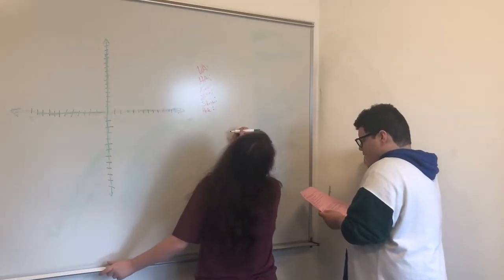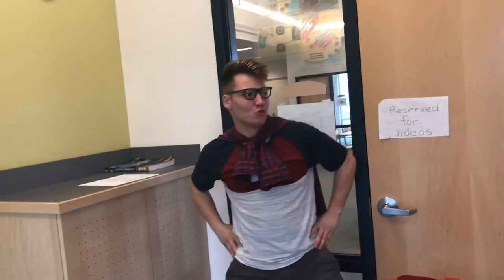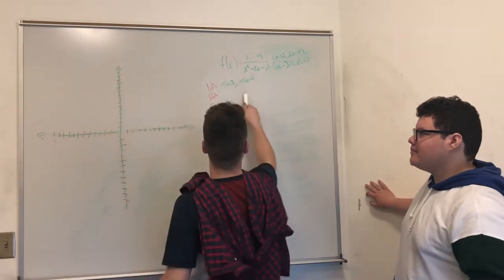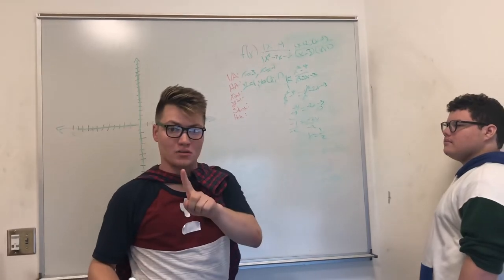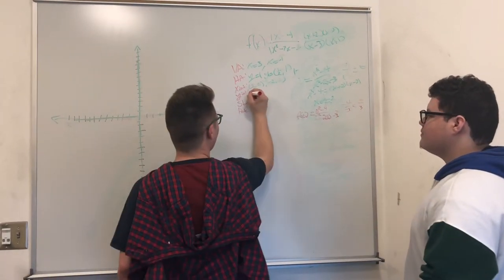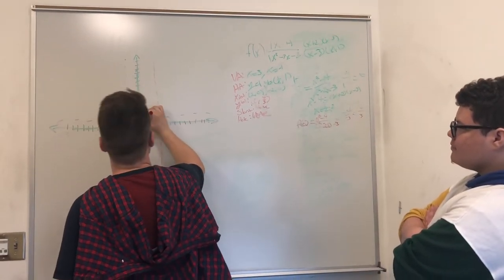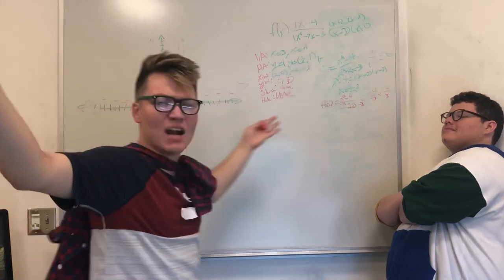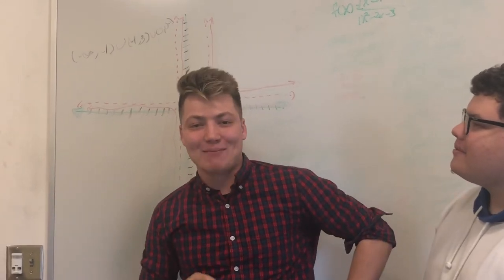The Mathmatical Adventures of Math Man!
Ryan Cartwright was just your normal everyday college student. Until one while driving to class he began to ponder upon the intricacies of math when out of nowhere a speeding truck carrying a strange mathematical chemical crashed into him. Luckily Ryan survived the crash but the chemical gave him powers beyond his wildest dreams. He could now solve any math problem put in front of him and had a sixth sense which told them when someone around him was struggling with math. Now he roams the campus of SUNY Orange as ¡MATH MAN! Helping anyone in need of mathematical aid!